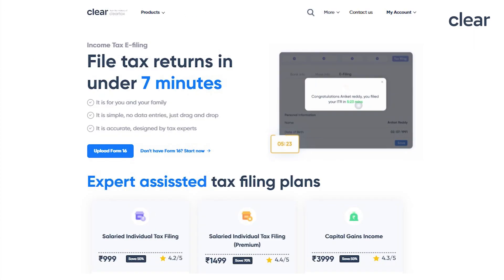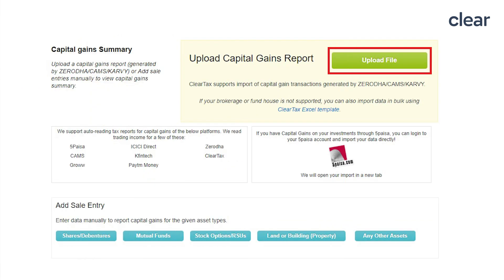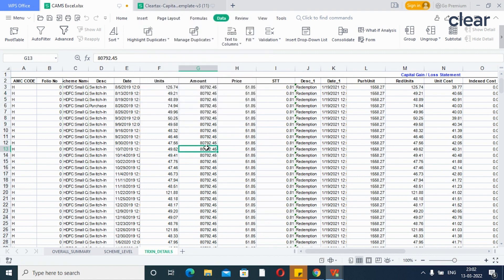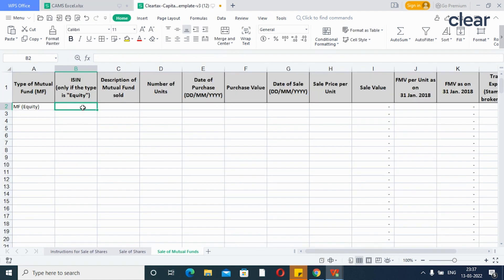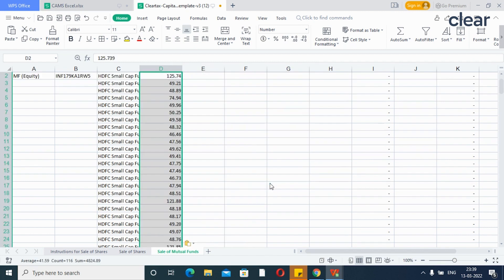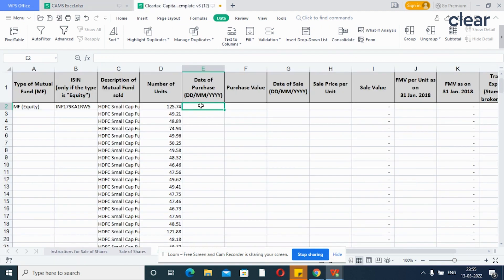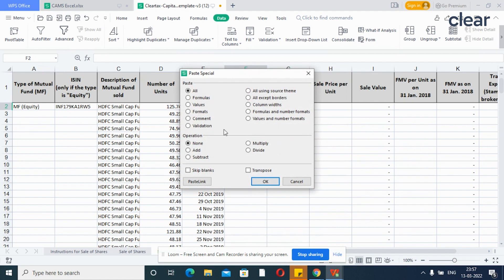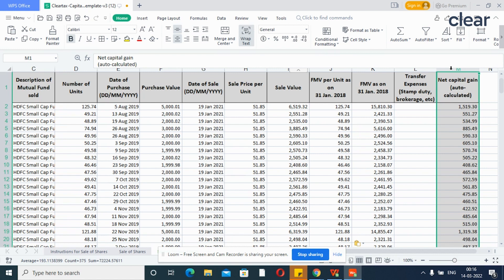Common Mistakes To Avoid While Using ClearTax Excel Template For Capital Gains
ClearTax supports auto-reading tax reports for capital gains of the platforms like, 5Paisa, ICICI Direct, Zerodha, CAMS, Kfintech, ClearTax, Groww, Paytm Money. The cleartax software will automatically capture the relevant details of the transaction in the capital gains schedule. However, if you are adding the sale entries manually using excel template, you need to make sure that all the necessary details are entered and in a proper format.

You can also download the BLACK app by ClearTax to file your income tax return

You can also read below related articles:

Capital Gains Tax- Tax Rates, Calculation, Exemptions & Tax saving

Which ITR Should I File?

Timestamps
00:00 Introduction
00:53 How to Download ClearTax Excel Template?
01:18 Import of Capital Gain Statement Details
02:45 Manual Entries of Capital Gains in ClearTax Excel Template
09:20 Conclusion